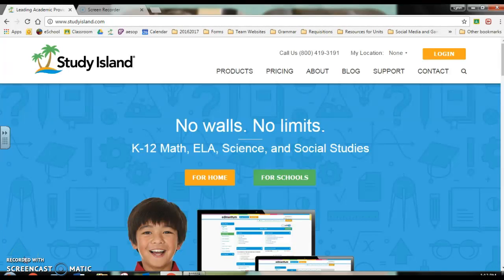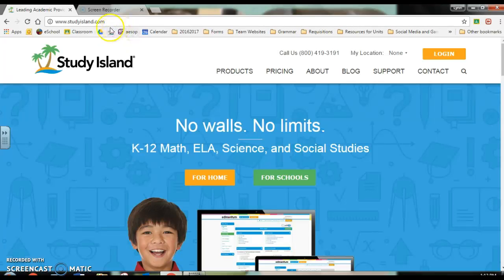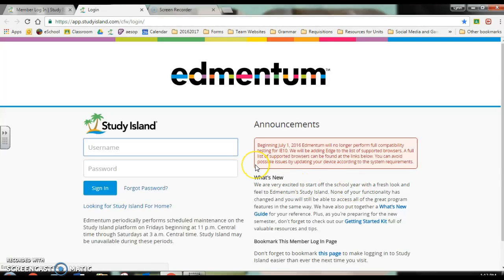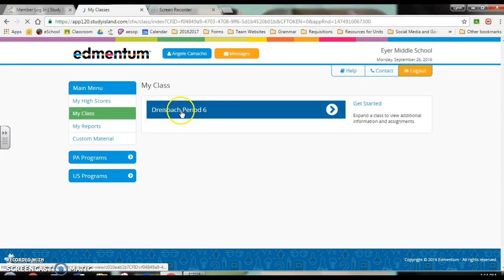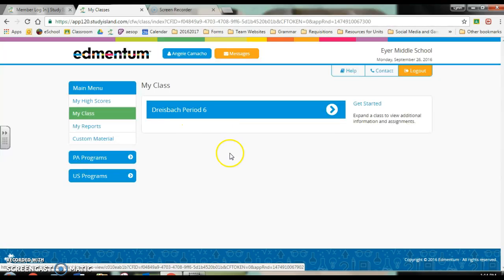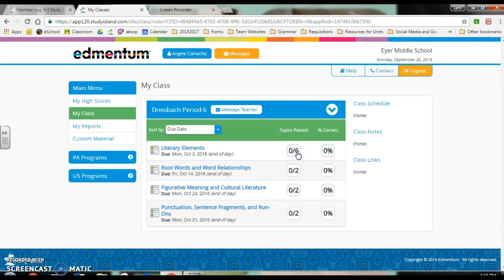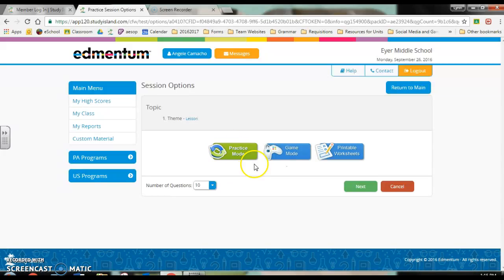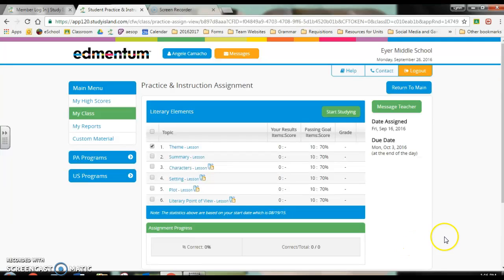Study Island Login Tutorial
This video shows you how to log in to study island and start working on one of the lessons/ topics.